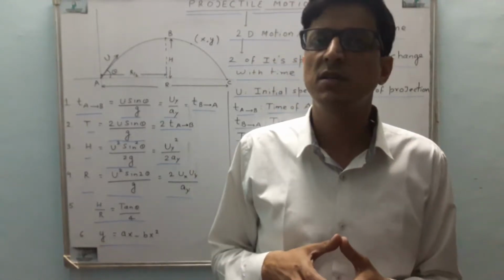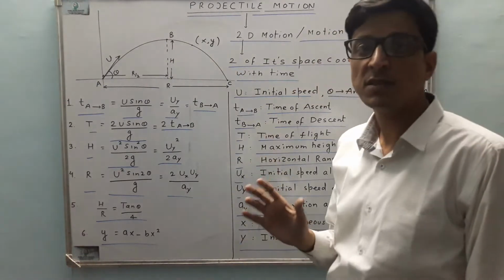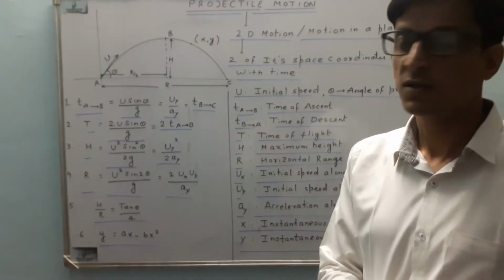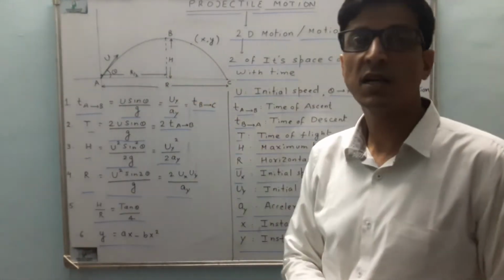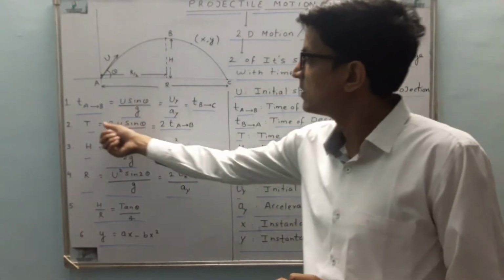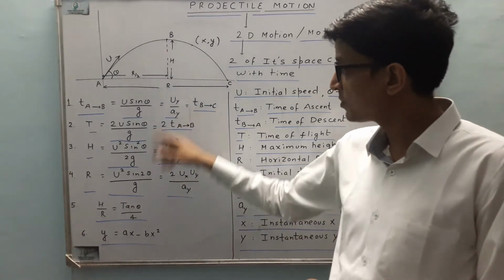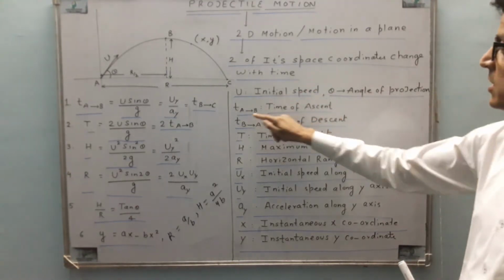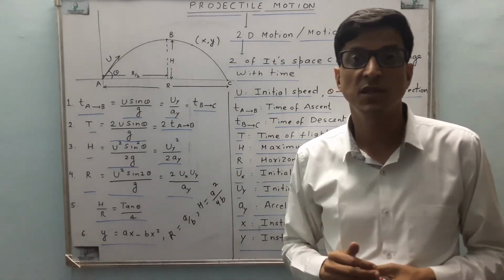VIDEO LECTURE-PROJECTILE MOTION BY ACHARYA VISHVENDRA(आचार्य विश्वेंद्र)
THIS IS VIDEO LECTURE-PROJECTILE MOTION BY ACHARYA VISHVENDRA(आचार्य विश्वेंद्र)(CLASS-11)

1.Contains VIDEO LECTURE-PROJECTILE MOTION BY ACHARYA VISHVENDRA(आचार्य विश्वेंद्र)(CLASS-11)

2.To the point explanation

 3.Saves time & energy of students

4.helps in micro level preparation

 5.Improves problem solving skills of the students

6.Stimulates students for actual exam preparation rather than acting to prepare

1.OPTIMAL PHYSICS FOR JEE ADVANCED-0001: MATHEMATICAL TOOLS

2.OPTIMAL PHYSICS FOR JEE ADVANCED-0003: KINEMATICS